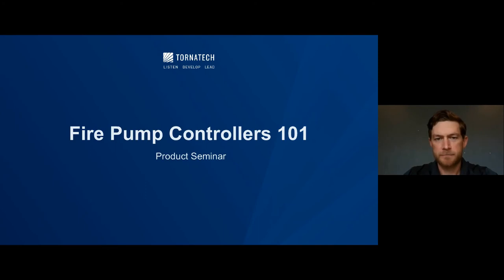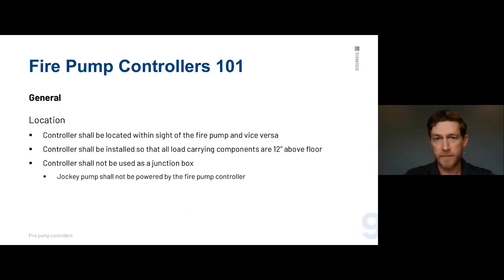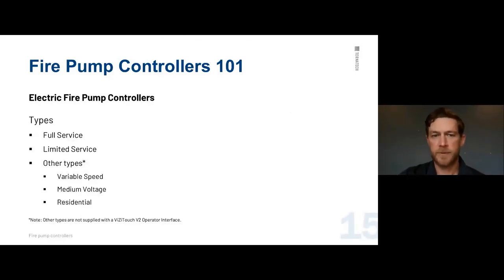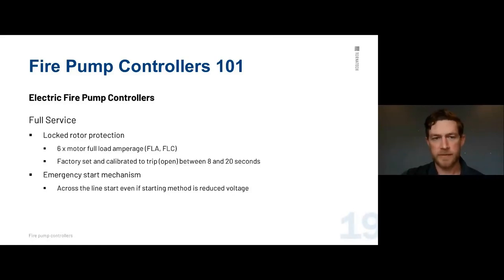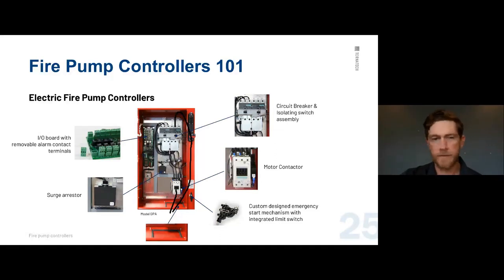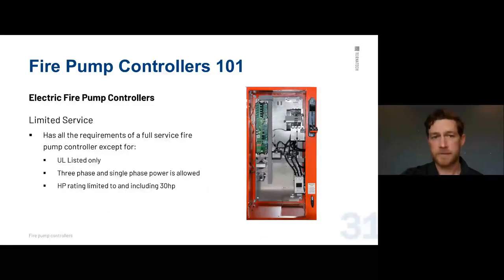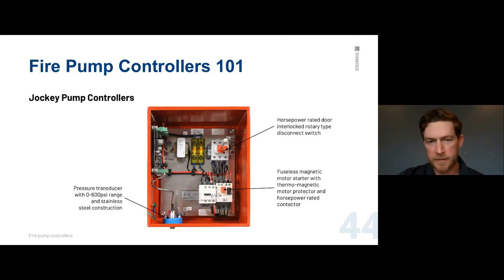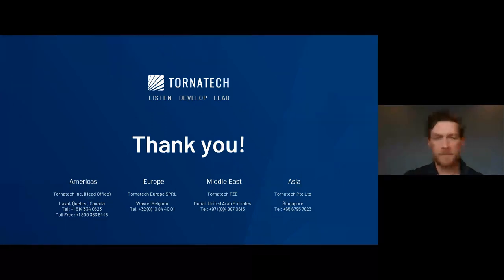Fire Pump Controllers 101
A beginner’s guide for UL Listed and FM Approved Fire Pump Controllers. This presentation will discuss the basic requirements and functionality of both electric and diesel fire pump controllers. It will also briefly touch upon the jockey pump controller and its function in the overall system.

Presenter: Cole Rigney

Want to learn more? Register for one of our live webinars by visiting

00:00 Introduction
00:24 Presentation
01:13 Standards, approvals, listings, and certifications
03:15 General
16:14 Electric fire pump controllers
29:31 Automatic power transfer switch (Model GPU)
35:42 Diesel fire pump controllers
44:28 Jockey pump controllers
50:19 Q&A